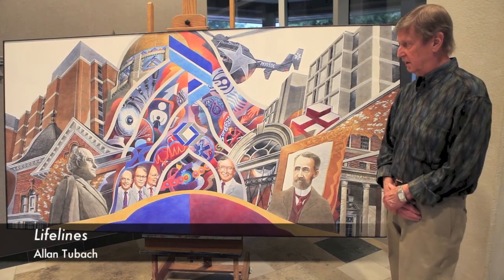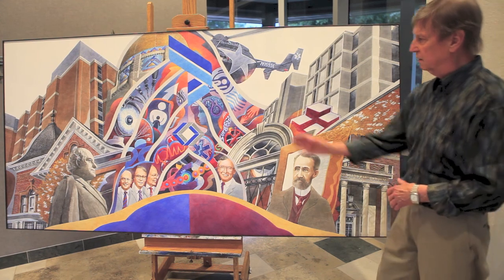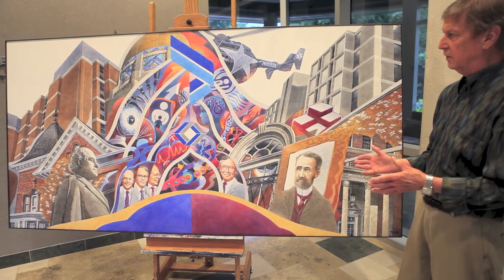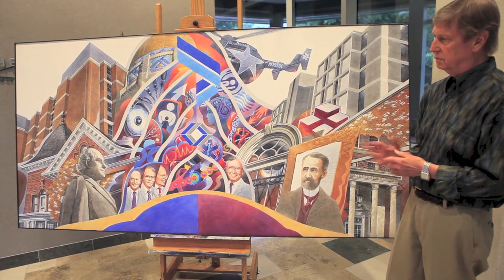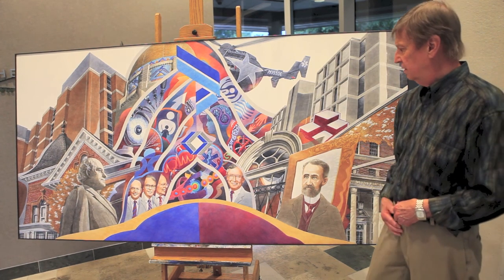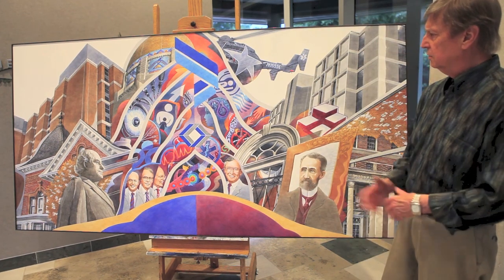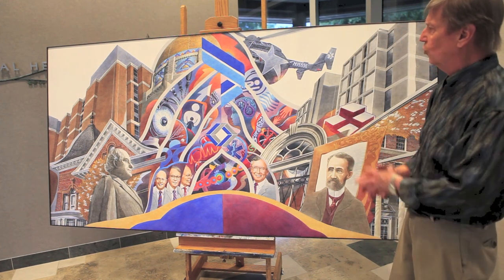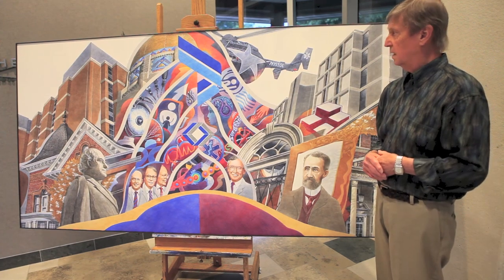Lifelines Painting by Allan Tubach for Bryan Health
Lifelines celebrates the forward looking vision of Bryan Health, while recognizing the achievements and proud histories of Lincoln General Hospital, Bryan Memorial Hospital and BryanLGH Medical Center.

In 1922, national political figure and famed orator William Jennings Bryan donated his "Fairview" home and surrounding farmland to become Bryan Memorial Hospital while in 1921, former Lincoln Mayor Robert E. Moore bequeathed $100,000 to help begin Lincoln General Hospital.

Both hospitals soon outgrew their original buildings and continued to expand and excel with programs in cancer and heart care and other medical specialties. In sync with this growth was a commitment to nursing education. In 1997, more than 70 years after opening their doors, Bryan and Lincoln General merged to become BryanLGH.

Lifelines acknowledges Lincoln's medical community for its leadership and pioneering spirit. Representing just a few of the countless medical firsts at Bryan and Lincoln General are Drs. Stephen Carveth, Walt Weaver and Herb Reese, for their trail-blazing accomplishments in heart care, and Dr. Paul Collicott, who elevated the specialty of trauma medicine and established Advanced Trauma Life Support protocols that now are followed across the nation.

Today, Bryan Health is a leading provider of heart, vascular and cancer care, behavioral health services, rehabilitation, neuroscience, robotic surgery, women's and children's health, orthopedics, urology, nephrology, imaging, gastroenterology, wellness, and health care education through the Bryan College of Health Sciences. Bryan is committed to the health of every community it serves, from the capital city to the four corners of Nebraska and beyond.

This work was made possible by gifts to the Bryan Foundation.